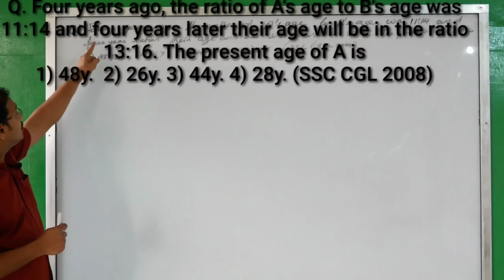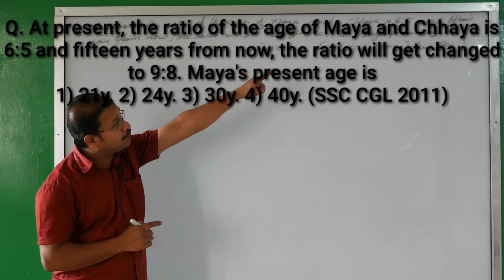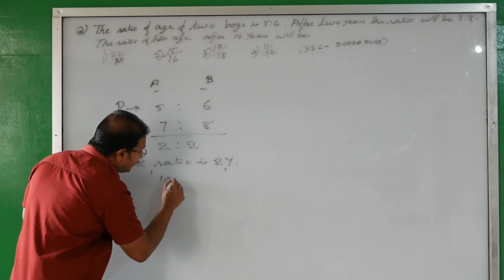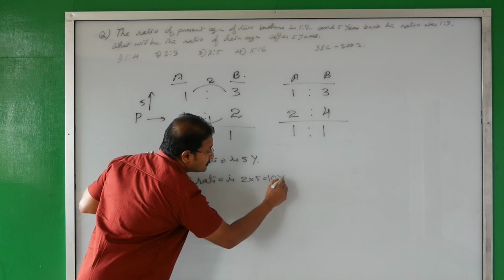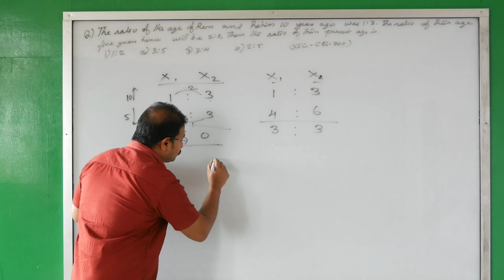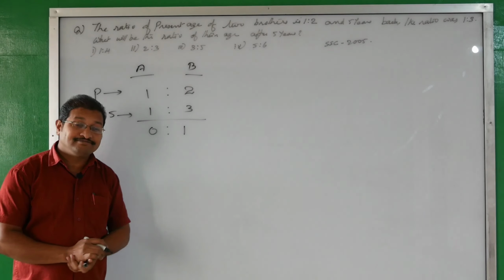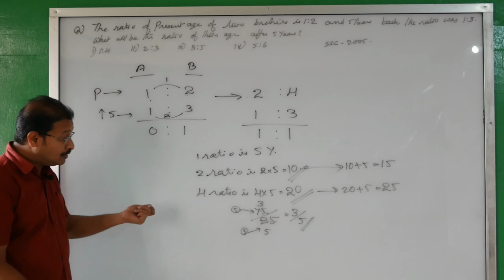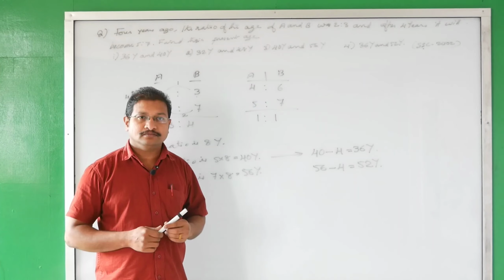NPSC/UPSC, SSC, RRB, BANKING, Age problems for any competitive exams. How can i solve age problems.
This video is a new series, which will explain about age problems. This types of questions normally comes in SSC, NPSC/UPSC,RRB, BANKING, etc. This is series do kindly watch all the videos in an order.